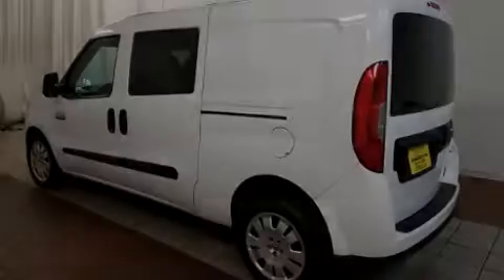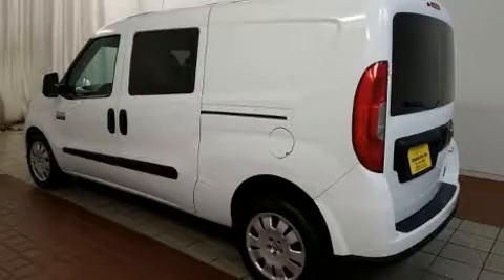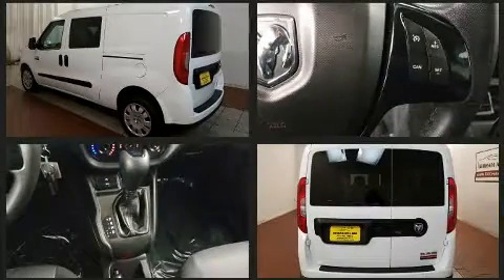2015 Ram ProMaster City in Dedham, MA 02026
Sensibility and practicality define the 2015 Ram ProMaster City. With fewer than 50,000 miles on the odometer, you can be confident that this pre-owned vehicle will provide you reliable transportation. Under the hood you'll find a 4 cylinder engine with more than 170 horsepower, and for added security, dynamic Stability Control supplements the drivetrain. Top features include remote keyless entry, a tachometer, a trip computer, front bucket seats, air conditioning, tilt steering wheel, an overhead console, and much more. Storage solutions are integrated throughout the interior, demonstrating thoughtful attention to detail. In the event of a rollover collision, side curtain airbags provide additional protection for outboard seated passengers. A Carfax history report provides you peace of mind by detailing information related to past owners and service records. We pride ourselves in consistently exceeding our customer's expectations. Stop by our dealership or give us a call for more information.